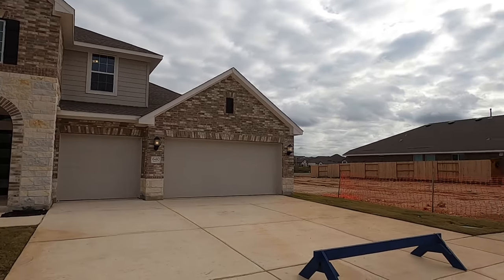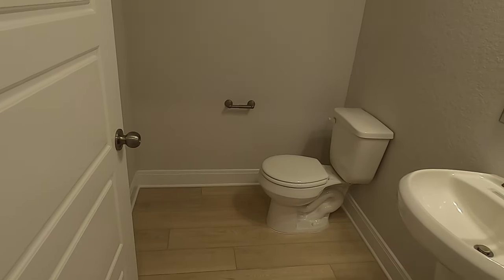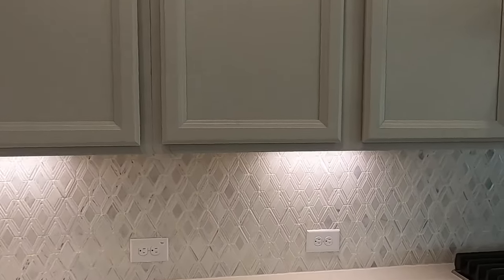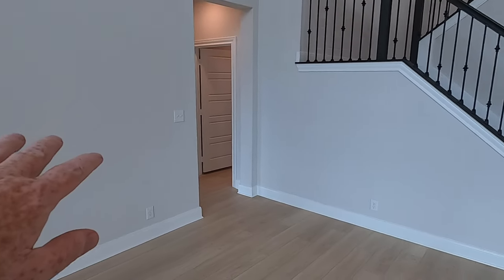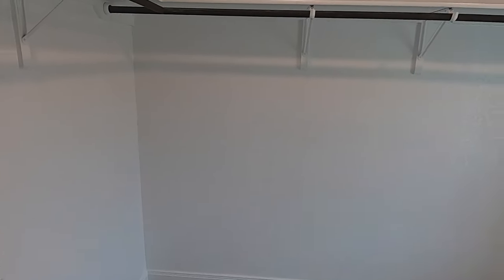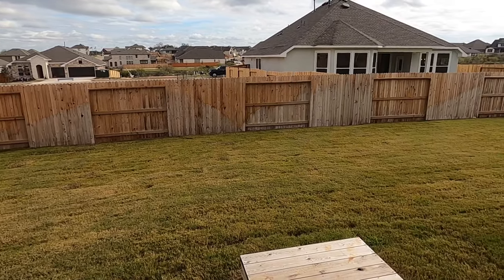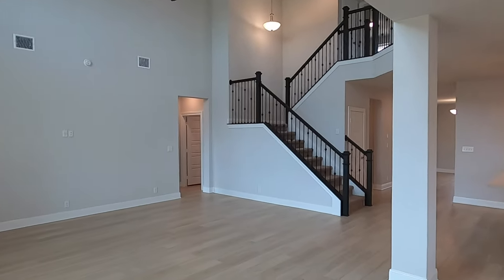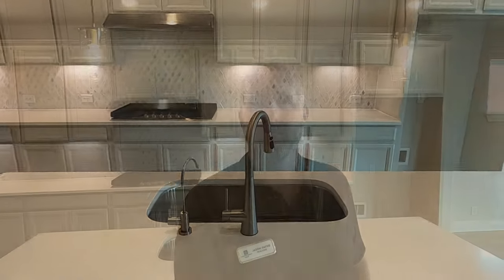David Weekley Homes, Greenpark Plan, New Construction. Veramendi, New Braunfels Tx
As of 7 Dec 2023, This home is ready to move in. The Greenpark Plan is a 4 bed, 3.5 Bath, 3250 SqFt home with a 3 car garage. Builder is currently asking $569,990 for it however, they are giving $20,000 in incentives. I am a local Realtor.